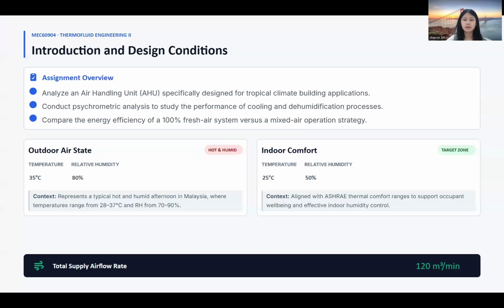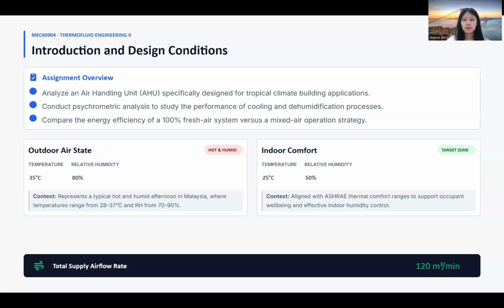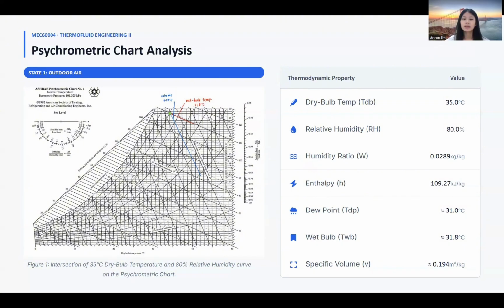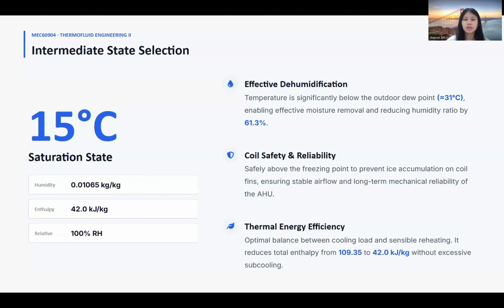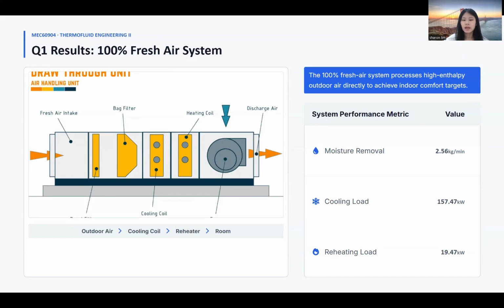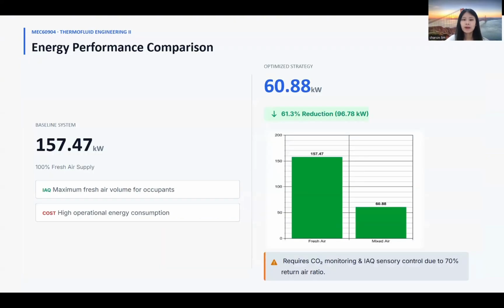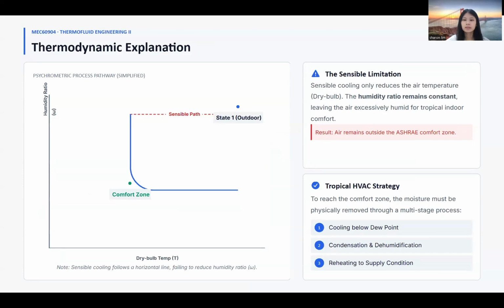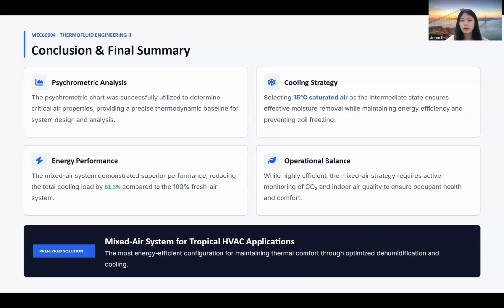July 2, 2026